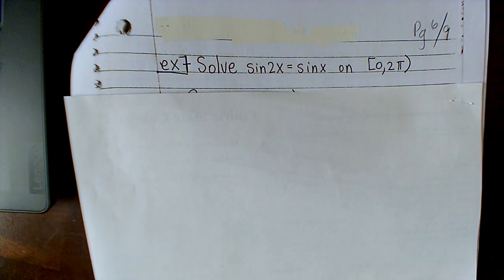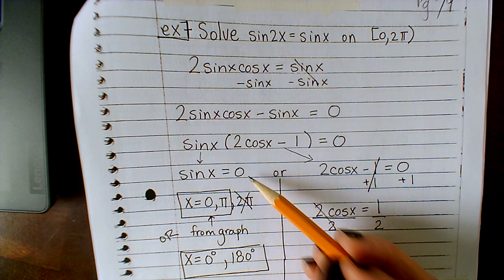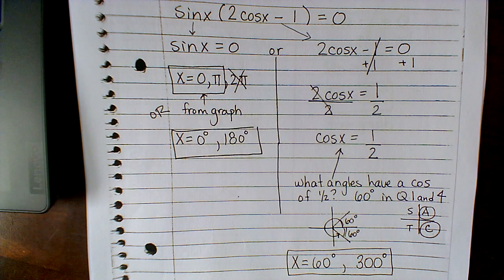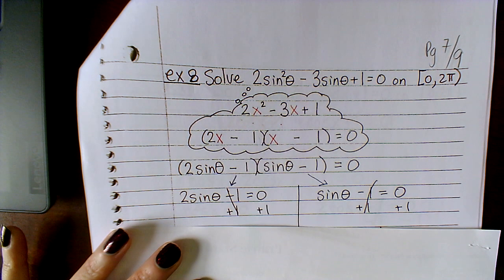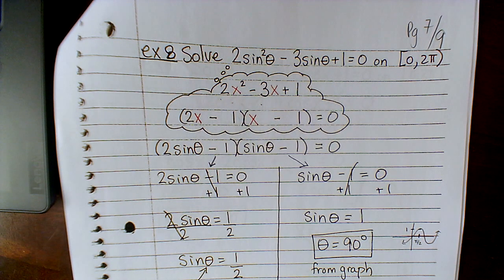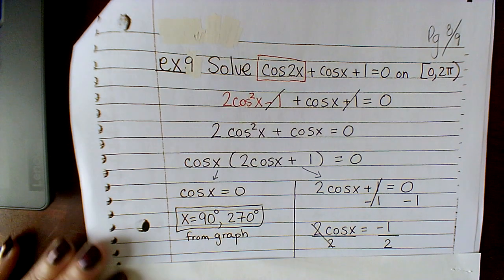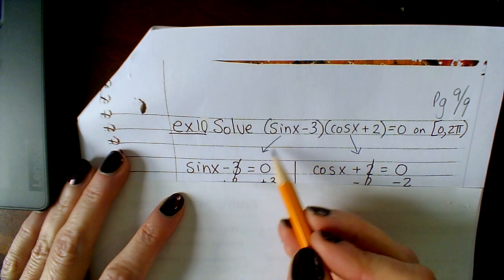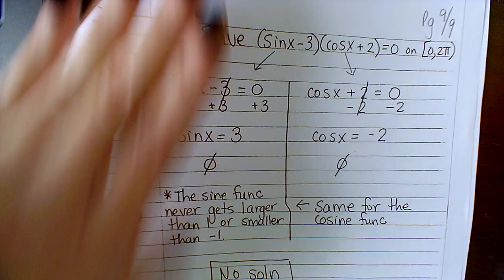m165 sect 9.5 hybrid